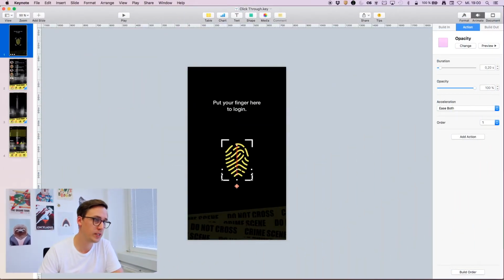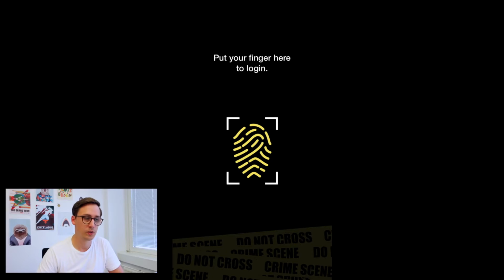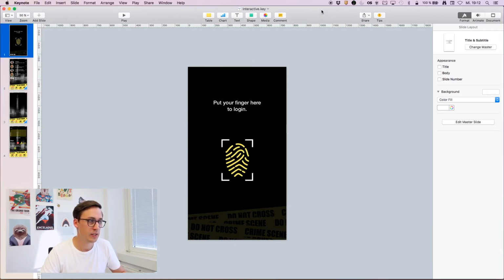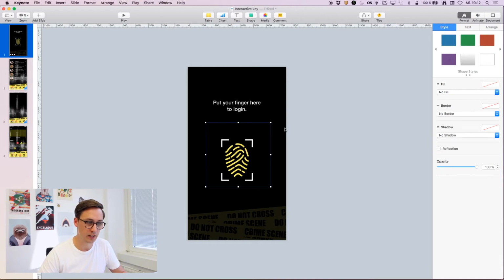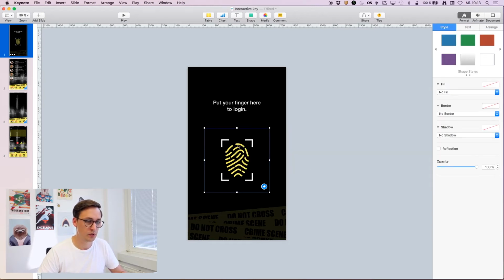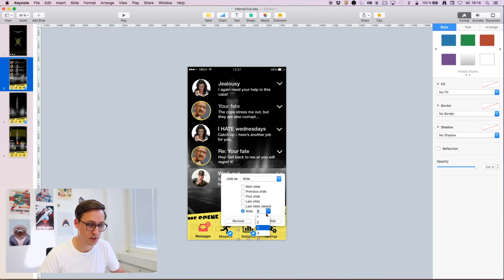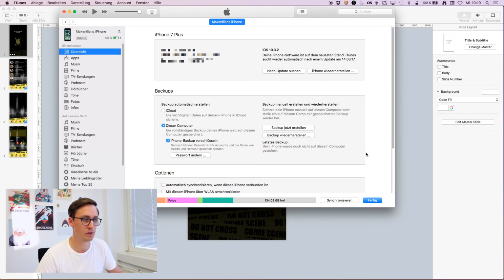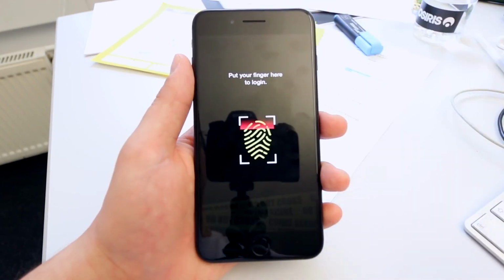Easy UI Prototyping with Keynote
This video shows up different approaches on how to put your interactive Keynote prototypes onto your smartphone!

0:00 Intro
1:09 Video Prototype
3:49 Interactive Prototype
9:26 Conclusion